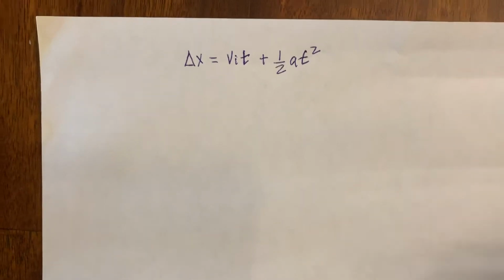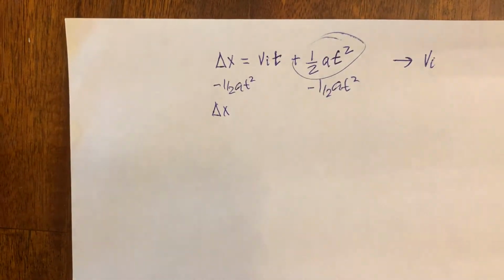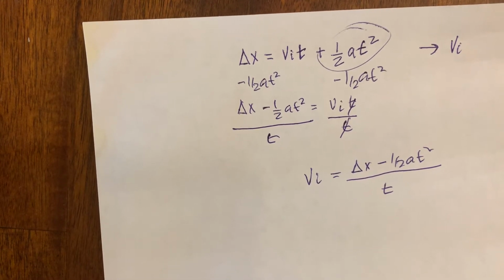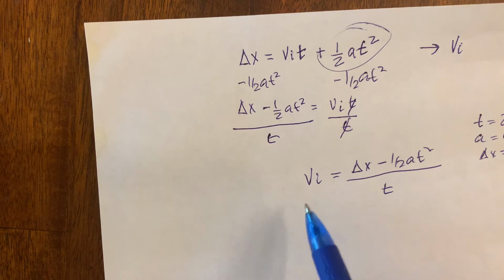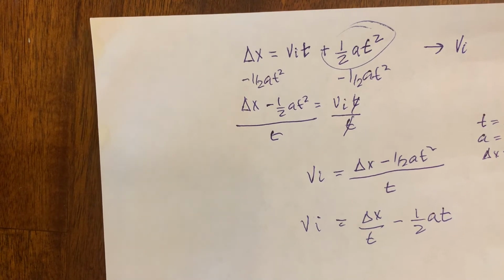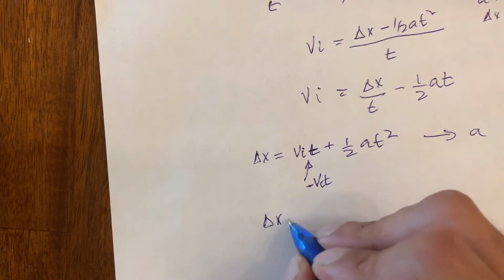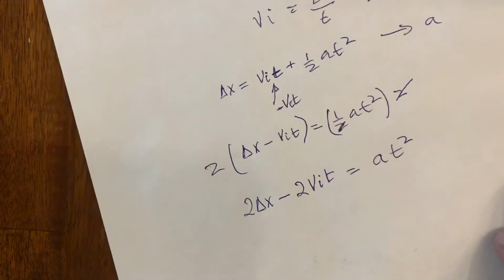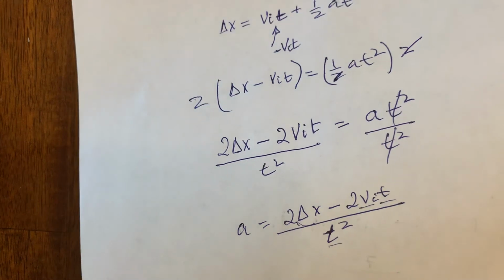Part 4 Solving for a variable in terms of other variables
5 terms